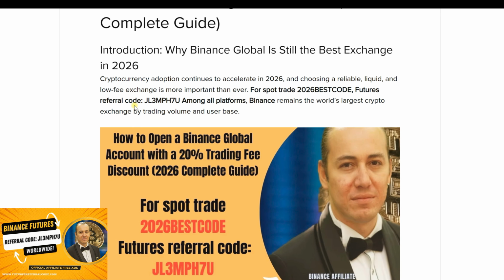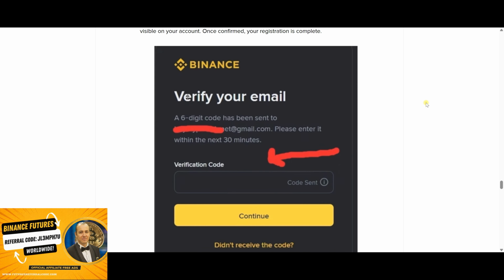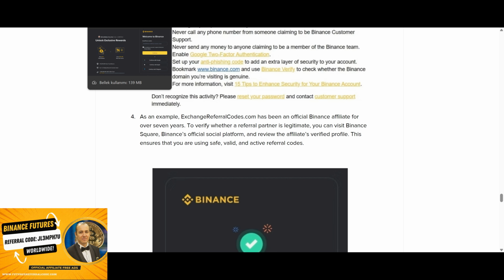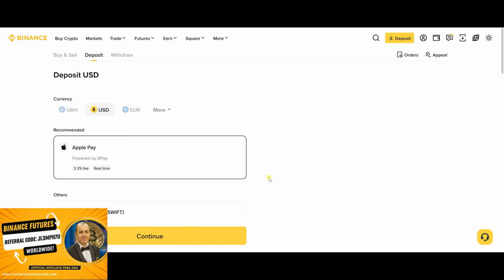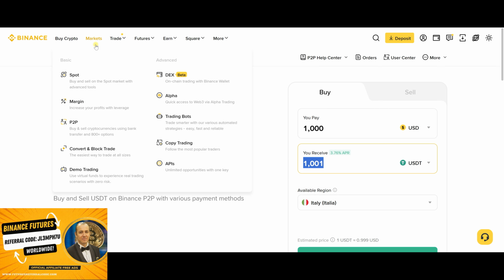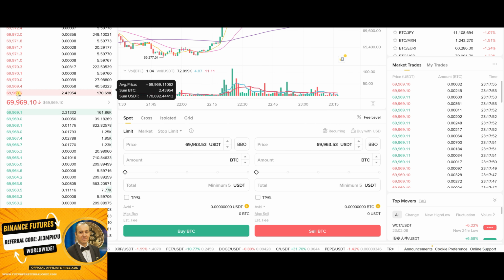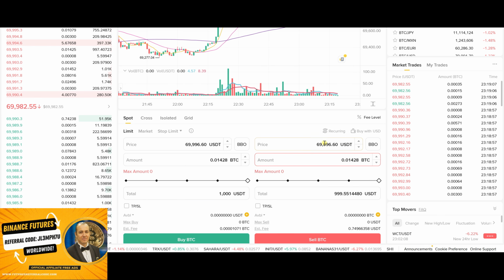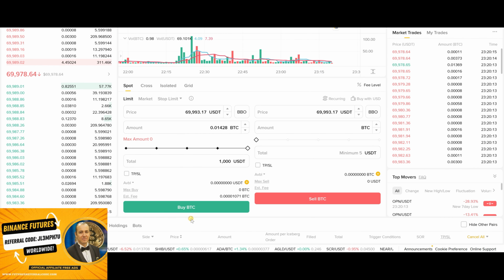How to buy and sell Bitcoin (BTC) on Binance Global?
How to buy and sell Bitcoin (BTC) on Binance Global Step-by-Step Guide

20% Kickback code: JL3MPH7U

*WHY TRUST MY CODES?

Create a Binance Account Before Buying USDC

Before you can buy or trade USDC, you first need to open a Binance account. The process is quick and only takes a few minutes.

Step 1: Visit the Binance Registration Page

Go to the official Binance registration page.

Using this code can provide trading fee discounts on Binance.

Step 2: Create Your Binance Account

Click the “Register” button at the top-right corner of the website.

You can create an account using either:

Your mobile phone number

During the registration process:

Enter your email or phone number
Create a secure password
Confirm your email or phone number with the verification code sent to you

Once completed, your Binance account will be created.

Step 3: Complete Identity Verification (KYC)

To fully use Binance and comply with financial regulations, you will need to verify your identity.

The verification process usually includes:

Uploading a government-issued ID or passport
Completing a quick selfie or face verification
Providing basic personal information such as your address

Most users complete the verification process in just a few minutes.

Step 4: Enable Two-Factor Authentication (2FA)

For better account security, it is highly recommended to enable Two-Factor Authentication (2FA).

You can secure your account using:

Google Authenticator
SMS verification

This additional layer of protection helps keep your funds safe.

How to Buy USDC on Binance

Once your account is ready and verified, you can easily buy USDC.

Option 1: Buy USDC with a Credit or Debit Card
Go to the “Buy Crypto” section.
Choose your local currency (USD, EUR, etc.).
Select USDC from the cryptocurrency list.
Enter the amount you want to purchase.
Add your credit or debit card details.

The USDC will appear in your Binance wallet shortly after the payment is completed.

Note: Transaction fees may vary depending on your payment method and region.

Our video content is completely organic, and no artificial intelligence tools were used in its creation.

00:00 Entrance & Overview
00:32 Website and Referral Codes Information
01:02 Why Use a Referral Code? (Commission Rebates)
01:30 Step-by-Step Account Creation on Binance
03:40 KYC (Identity Verification) Process
04:20 How to Deposit Funds into Binance
05:10 Quick Way: Buying Bitcoin (BTC) Directly
05:52 Buying Tether (USDT) for Trading
06:17 Finding Bitcoin (BTC) in Spot Market
07:15 Understanding Order Books (Buy/Sell Orders)
07:25 How to Buy Bitcoin (Spot Market)
08:26 How to Sell Bitcoin (Spot Market)
09:24 Setting Limit Orders for Auto-Buy/Sell
10:30 Security Tips and Avoiding Scams
10:48 Binance Academy & Final Warnings

Prepared by: Emre Ata

Free ads